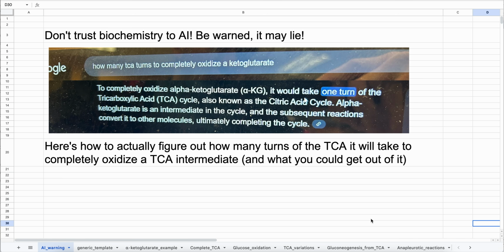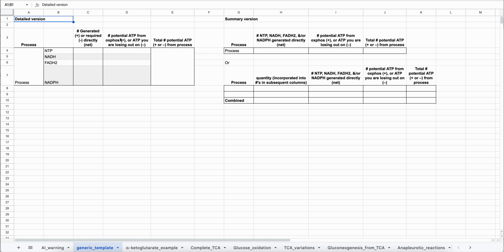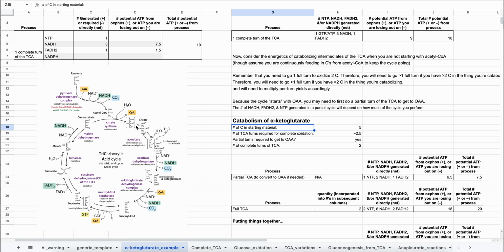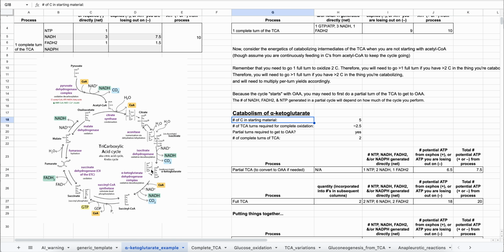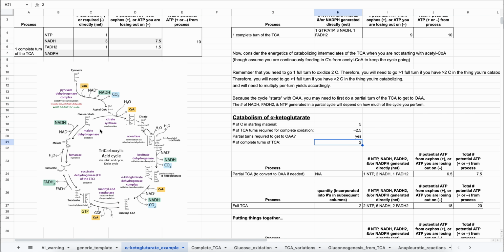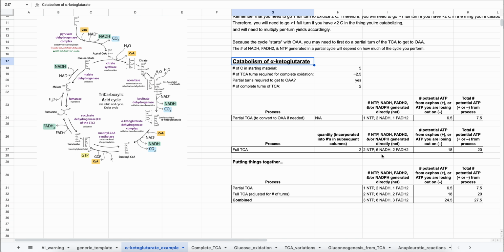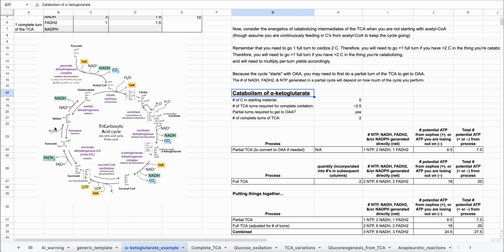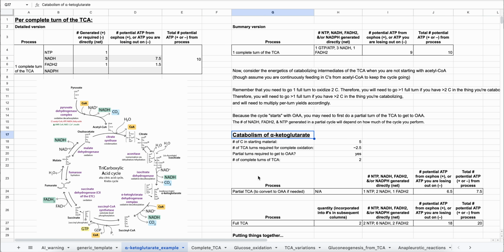How many turns of TCA (citric acid cycle) to oxidize α-ketoglutarate etc & what's generated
AI is no substitute for a biochemistry course! So, here’s how to accurately determine how many turns of the TCA you’d need to completely oxidize an intermediate, and what you’d generate in the process, using an "ATP accounting" process. PS - kudos to my student for recognizing the AI was wrong! (He was checking his answer)

To consider the energetics of catabolizing intermediates of the TCA when you are not starting with acetyl-CoA (though assuming you are continuously feeding in C's from acetyl-CoA to keep the cycle going).

Remember that you need to go 1 full turn to oxidize 2 C. Therefore, you will need to go  more than 1 full turn if you have more 2 C in the thing you're catabolizing (which is true for anything other than acetyl-CoA), and will need to multiply per-turn yields accordingly.

Because the cycle "starts" with OAA, you may need to first do a partial turn of the TCA to get to OAA. The # of NADH, FADH2, & NTP generated in a partial cycle will depend on how much of the cycle you perform.

And then, to figure out potential ATP if you take the NADH & FADH2 through the ETC & oxphos, multiply NADH by 2.5 and FADH2 by 1.5.

Add that all up and voila!

You can do similar “ATP accounting” to connect any pre-conversions you need to do if you’re starting from something not in the cycle.

And can do similar things for any metabolic pathway or process. I feel doing so helps you (and my students) engage more thoughtfully and deeply with these processes by thinking through all the steps metabolites go through on their way from one thing to another in the beautiful molecular dance we call metabolism!